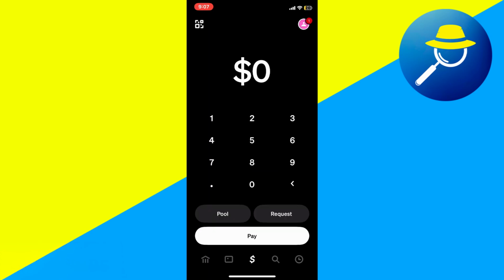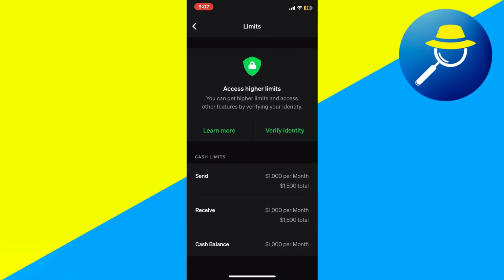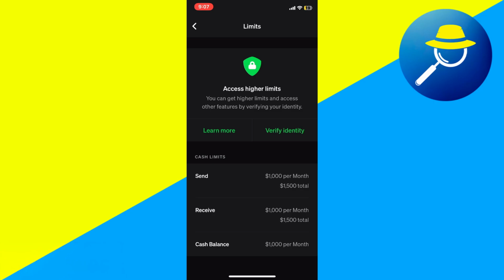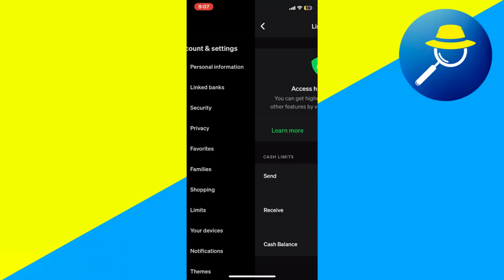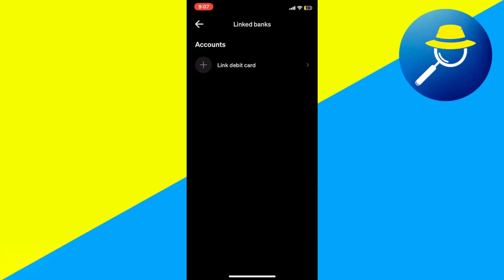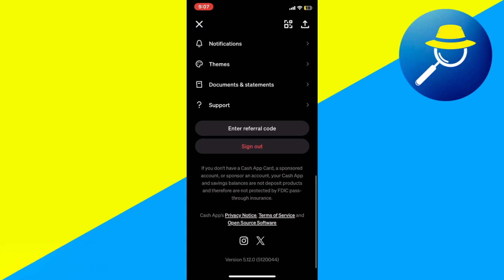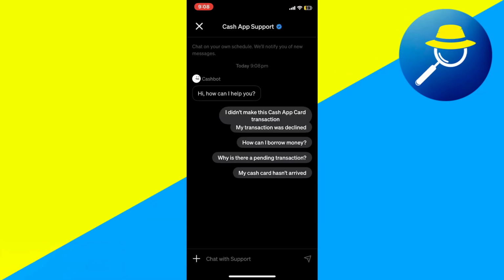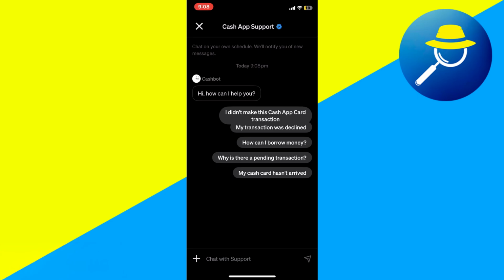How To Fix Cash App Won’t Let Me Receive Money - Best Method (2025)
Learn how to fix Cash App when it won’t let you receive money with this 2025 guide. This step by step tutorial helps you troubleshoot common issues and get your Cash App payments working smoothly. Perfect for beginners facing Cash App receiving problems.